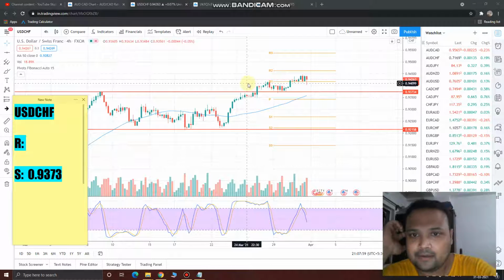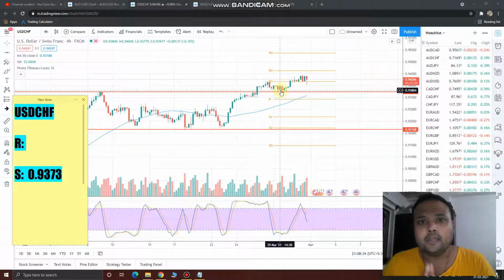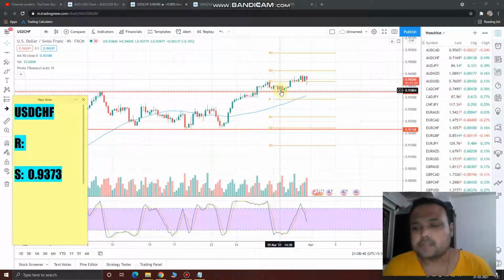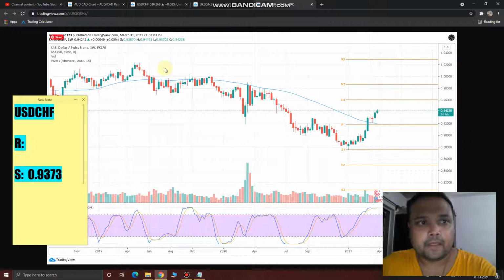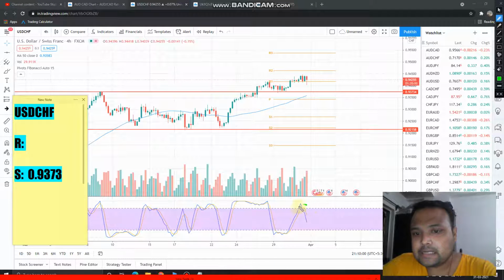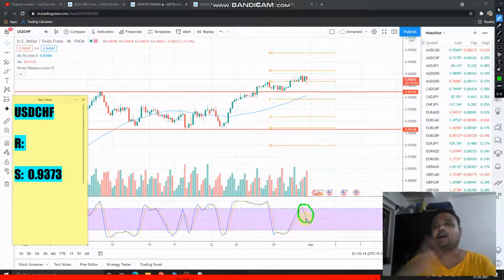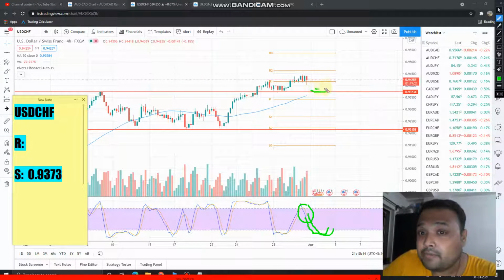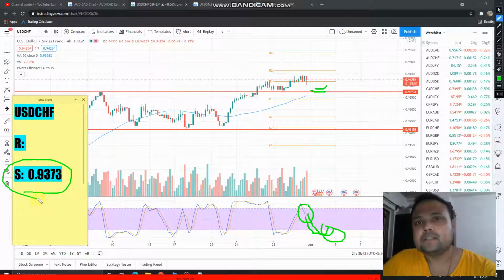USDCHF Analysis Today 1 APR 2021 | USD CHF forecast today | USDCHF trading strategy today